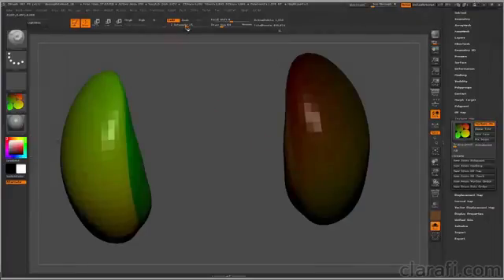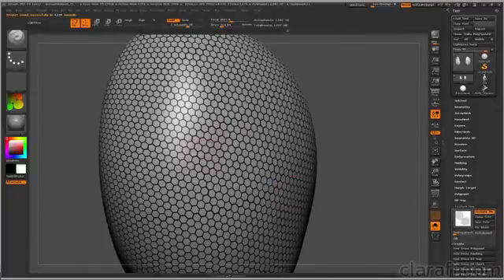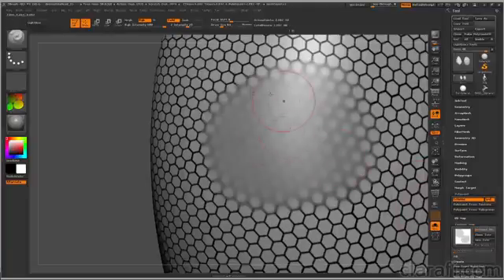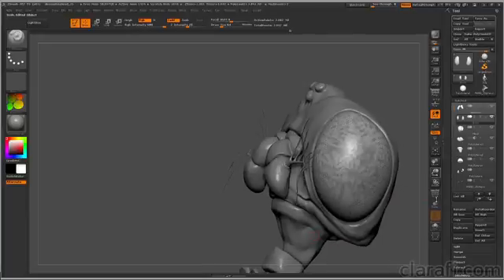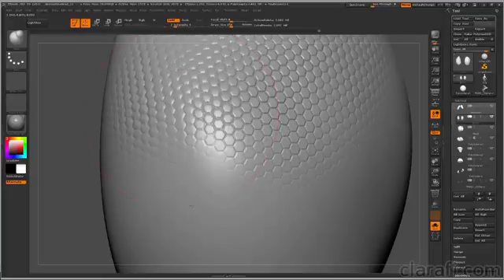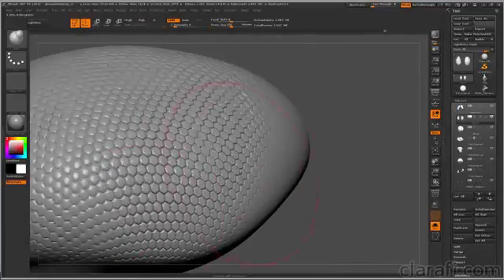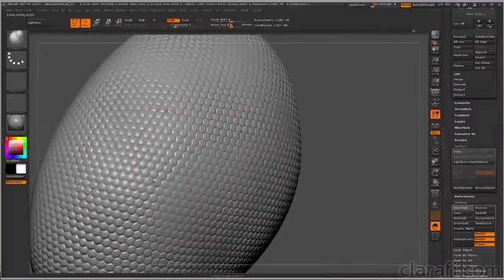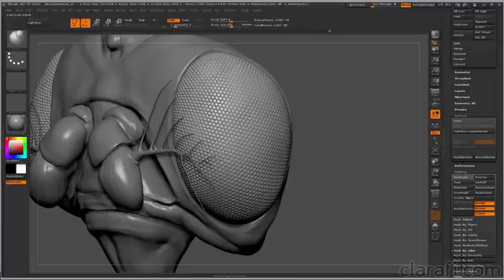Intermediate Scientific Visualization with ZBrush - Chap23 Sculpting Eye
Achieve highly detailed Zbrush modeling with an in-depth look at techniques used on a fruit fly.